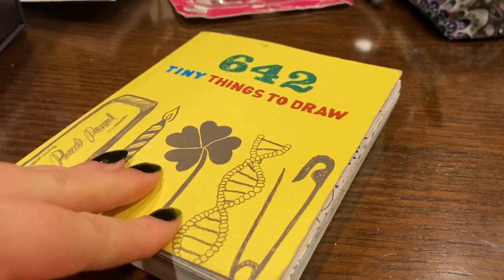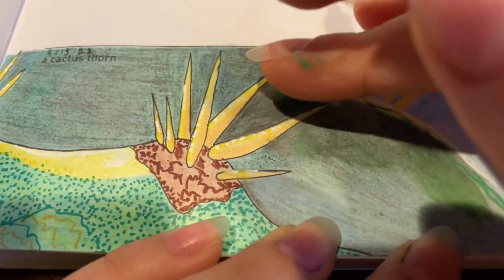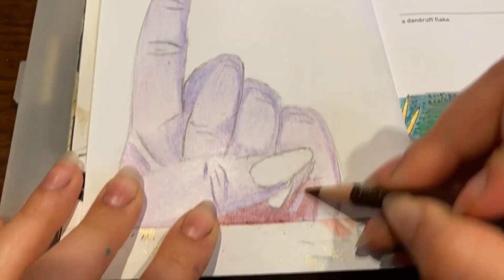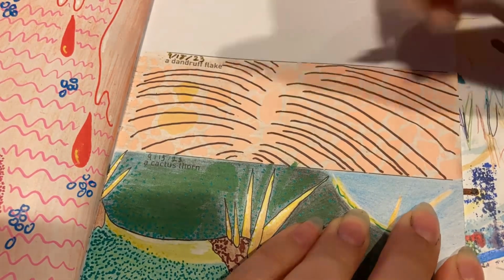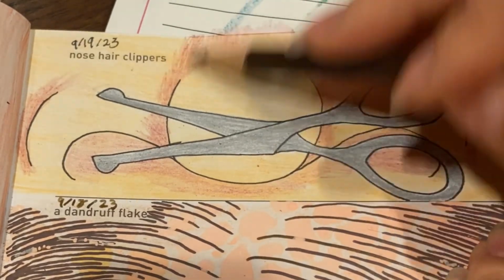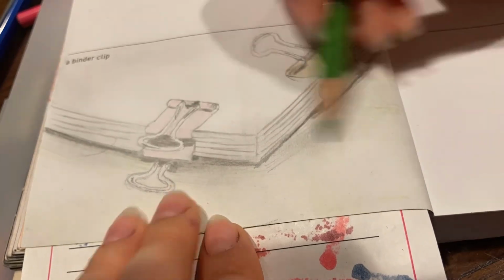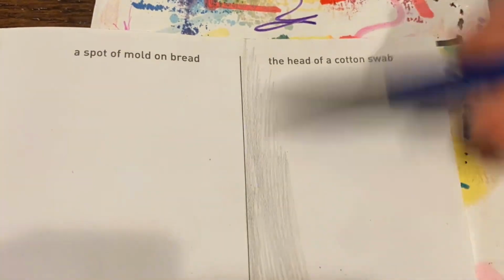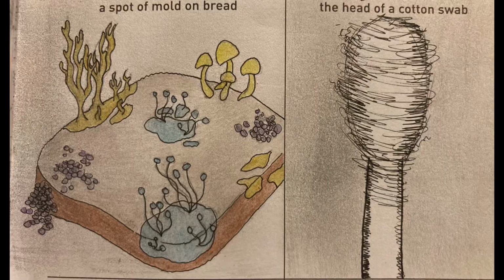Scene Queen Barrette- 642 TTTD Update 19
Supplies used-
Artist's Loft colored pencils
Jihekj gel pens
Micron
Grabie acrylic paint markers
642 Tiny Things To Draw Chronical Books

Songs used- North Oakland Extasy by Squadda B and Real Bad Girl by Audionautix